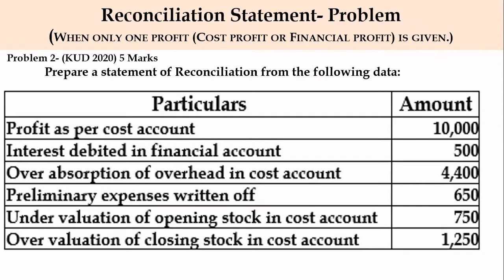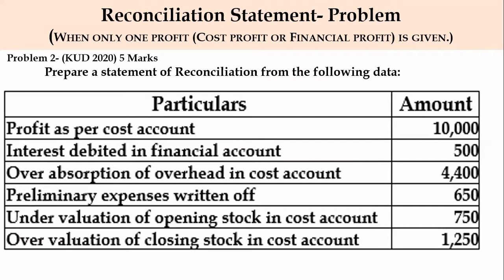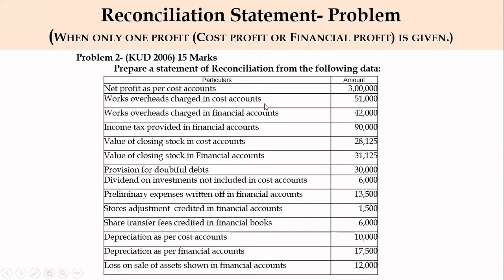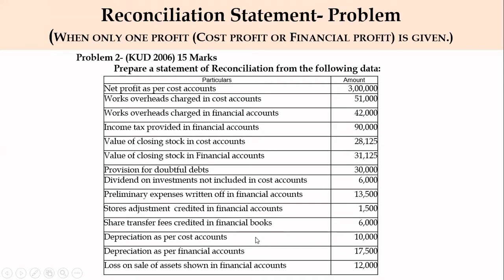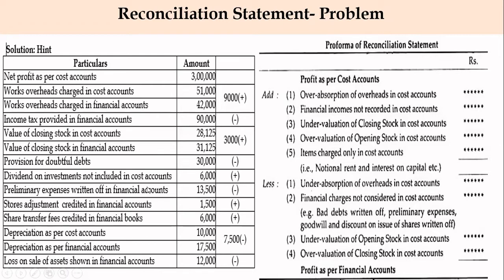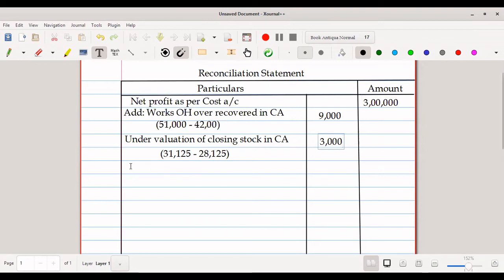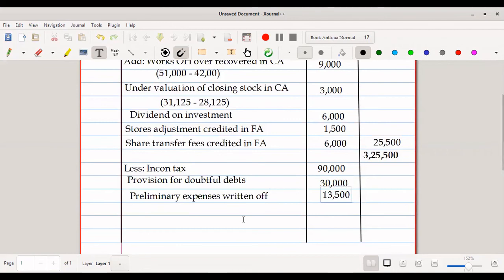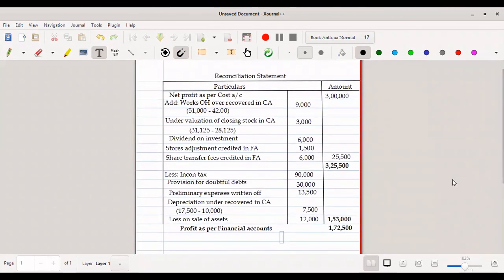Cost Accounting- II: Session 4: KUD 2020 (5 marks) & 2006 (15 marks) Reconciliation of profts.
Session 4: Reconciliation of Cost and Financial Accounts- Problem- When only one profit is given  ( Cost or Financial profit)